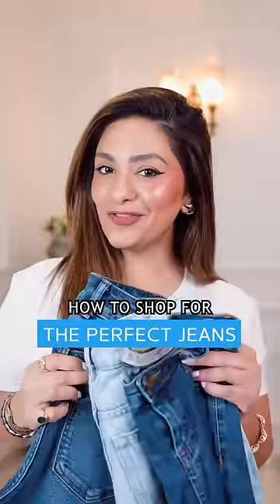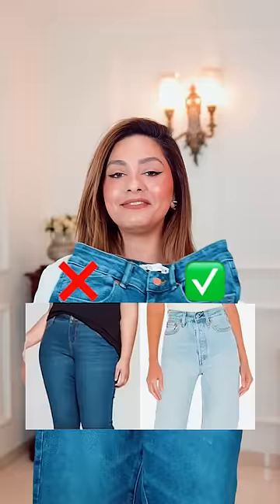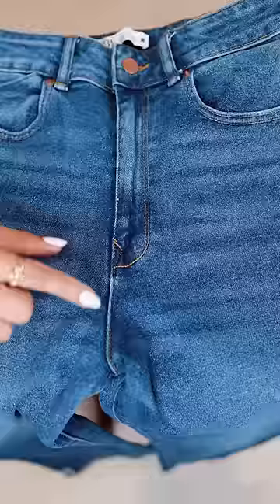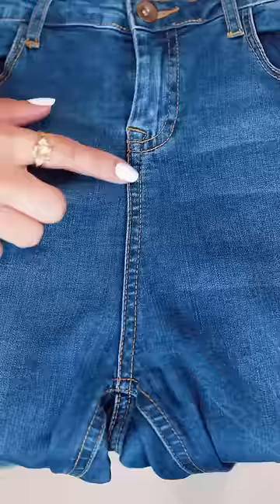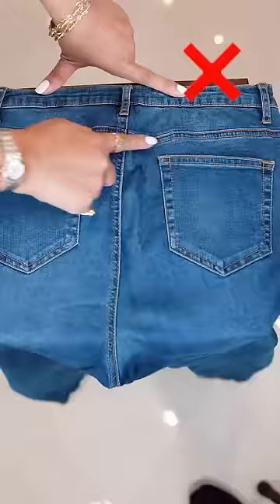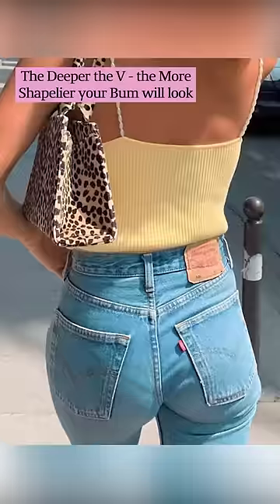How to Shop the Perfect Jeans 👖